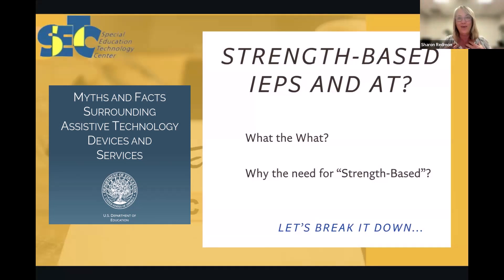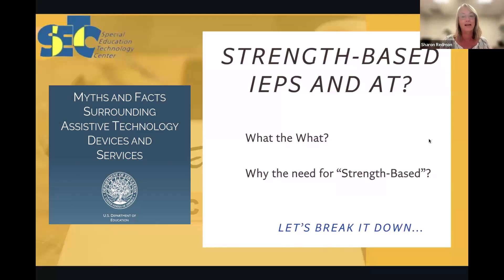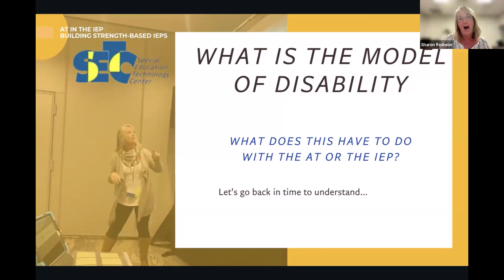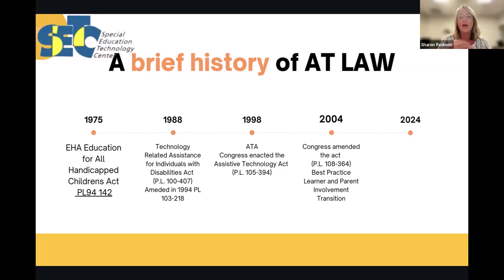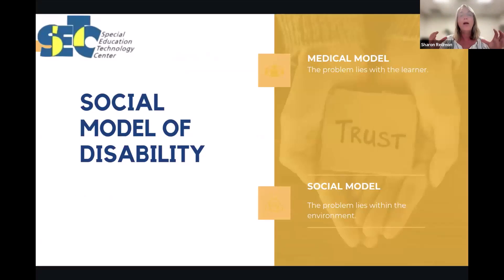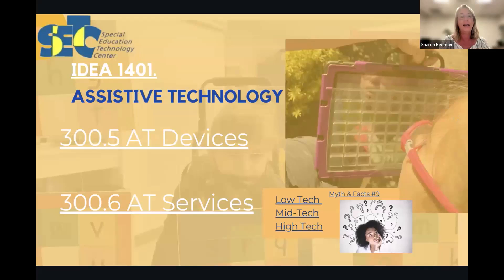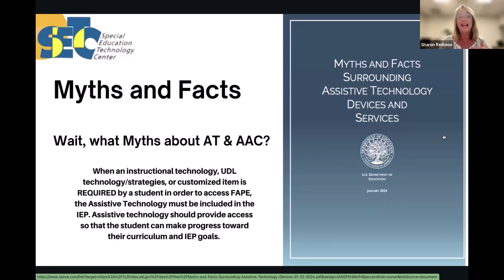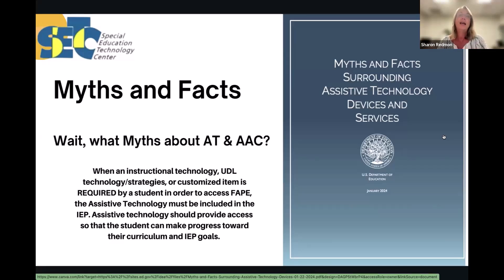AT Myth Busting - Assistive Technology & Strength-Based IEPs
AT Chatter:  Myth Busting AT Devices & Services - October 16th 4:00-5:00